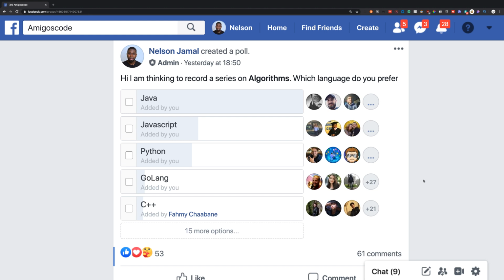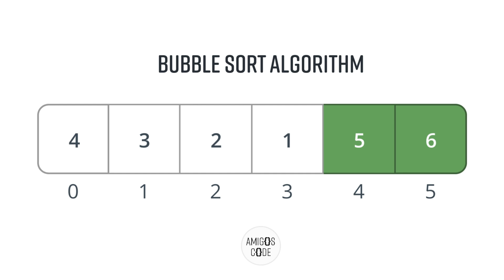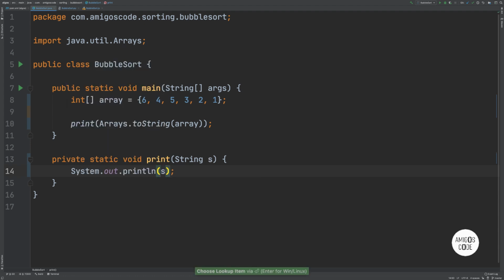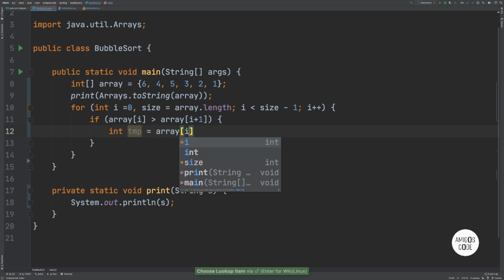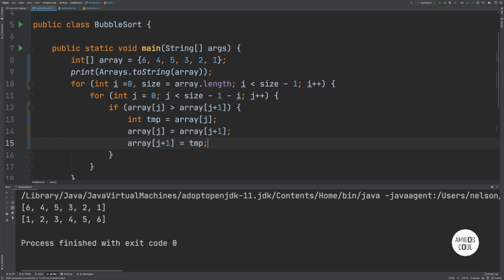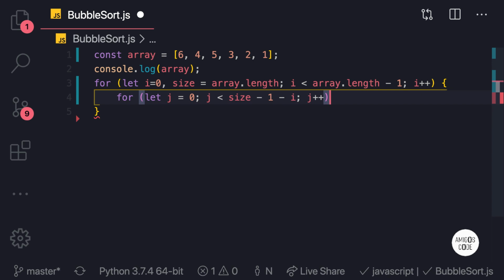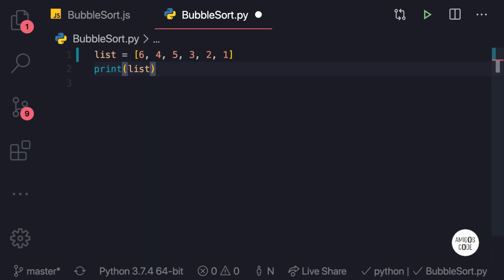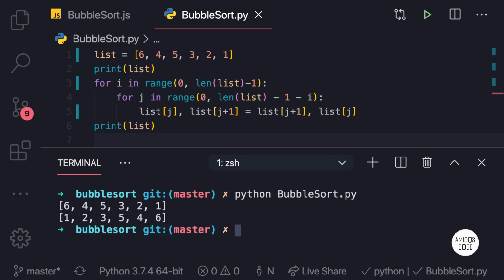Bubble Sort Algorithm | Java | Python | Javascript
In this video you will learn how to implement the bubble sort algorithm using Java, Python and Javascript.

Data structures and algorithms is a must if you want to become a real software engineer.

It tough not gonna lie, but I got your back

🙊 Here are the goods for all my videos video:

► Recommended Books

Clean Code

Clean Architecture

► Camera Gear

- Iterm
- VsCode
- GoLand
- IntelliJ
- Sublime